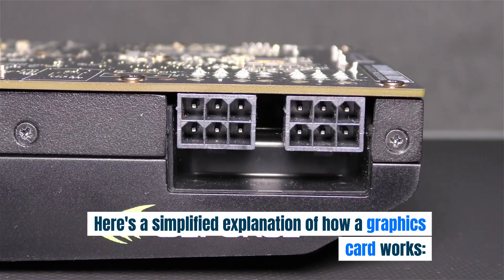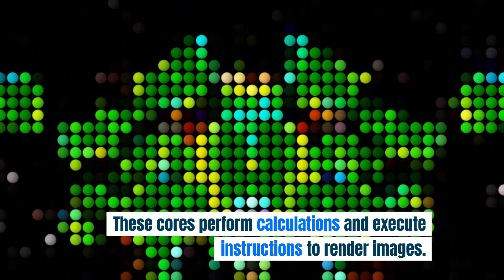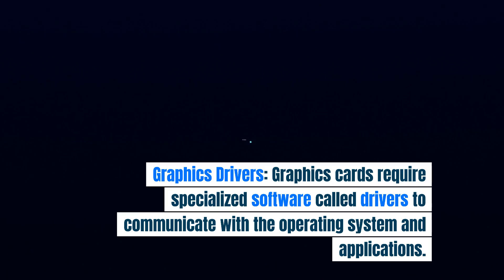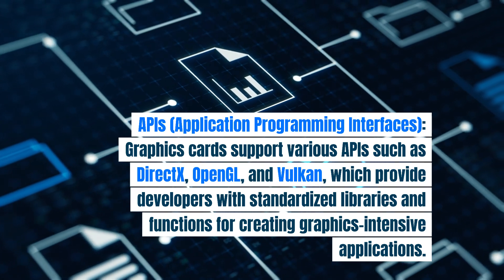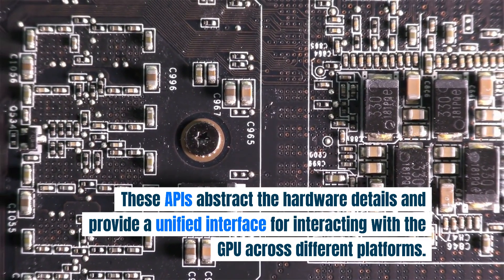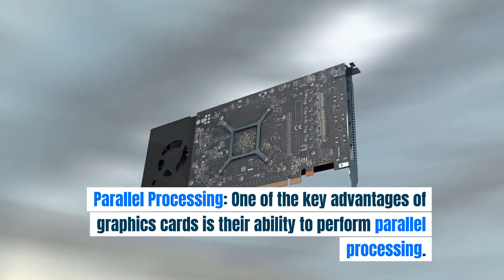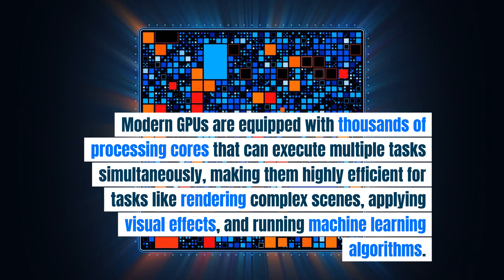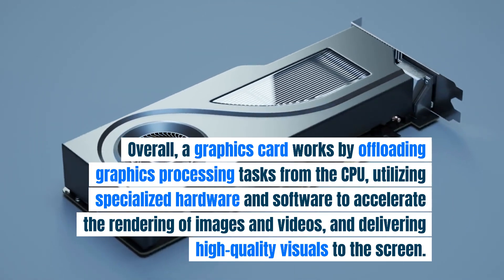How Does A GRAPHICS CARD Work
A graphics card, also known as a GPU (Graphics Processing Unit), is a specialized electronic circuit designed to accelerate the rendering of images, videos, and animations on a computer screen. It works in conjunction with the computer's CPU (Central Processing Unit) to handle graphics-intensive tasks efficiently.

Here's a simplified explanation of how a graphics card works:

    Processing Cores: A graphics card contains numerous processing cores, similar to a CPU but optimized for handling parallel tasks required for graphics rendering. These cores perform calculations and execute instructions to render images.

    GPU Memory (VRAM): A graphics card has its own dedicated memory called VRAM (Video Random Access Memory). VRAM stores data such as textures, shaders, frame buffers, and other graphics-related information. This memory is much faster than the system RAM and allows the GPU to access data quickly, enhancing performance.

    Rendering Pipeline: The rendering process involves several stages, collectively known as the rendering pipeline. These stages include geometry processing, vertex shading, rasterization, pixel shading, and output to the screen. Each stage performs specific tasks to transform 3D models and textures into 2D images that can be displayed on the screen.

    Graphics Drivers: Graphics cards require specialized software called drivers to communicate with the operating system and applications. These drivers provide a layer of abstraction between the hardware and software, enabling developers to access the GPU's capabilities without needing to understand its underlying architecture.

    APIs (Application Programming Interfaces): Graphics cards support various APIs such as DirectX, OpenGL, and Vulkan, which provide developers with standardized libraries and functions for creating graphics-intensive applications. These APIs abstract the hardware details and provide a unified interface for interacting with the GPU across different platforms.

    Parallel Processing: One of the key advantages of graphics cards is their ability to perform parallel processing. Modern GPUs are equipped with thousands of processing cores that can execute multiple tasks simultaneously, making them highly efficient for tasks like rendering complex scenes, applying visual effects, and running machine learning algorithms.

Overall, a graphics card works by offloading graphics processing tasks from the CPU, utilizing specialized hardware and software to accelerate the rendering of images and videos, and delivering high-quality visuals to the screen.